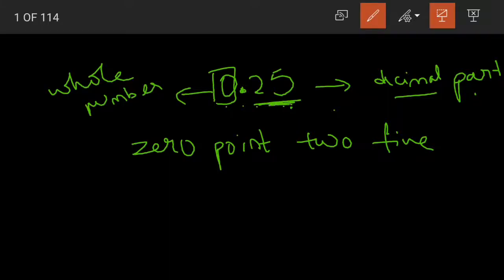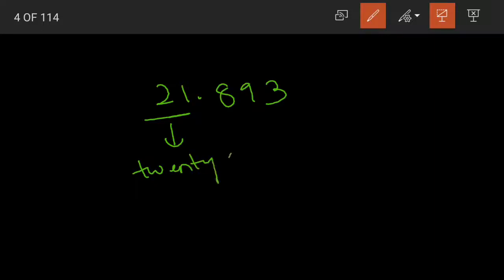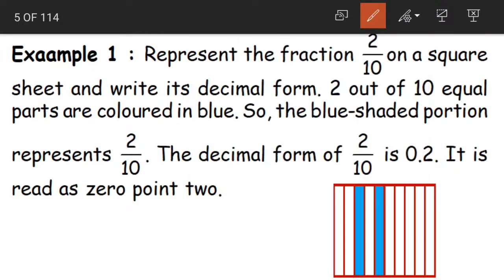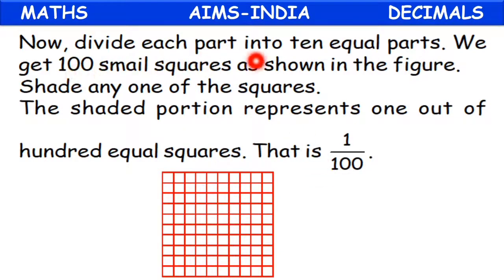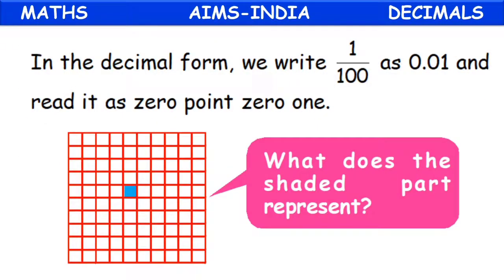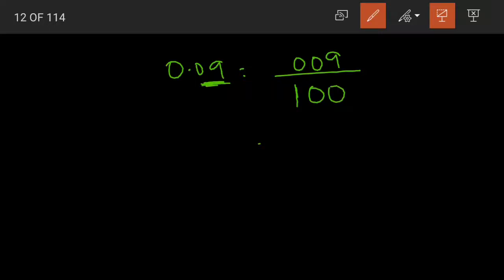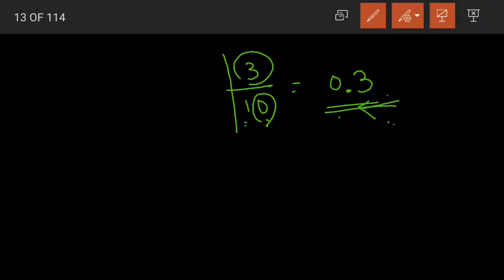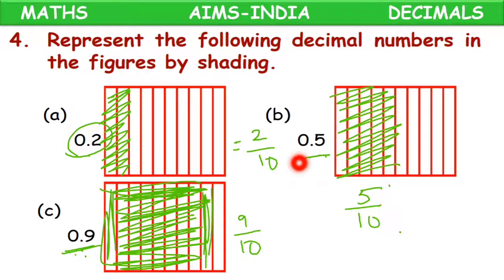4TH | MATHS | FRACTIONS AND DECIMALS | PART 05 | AIMS-INDIA